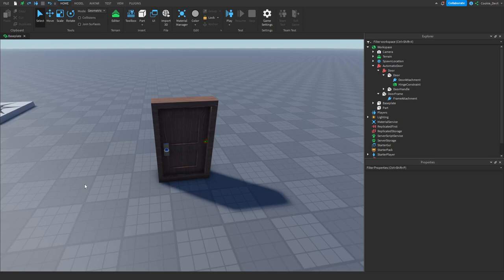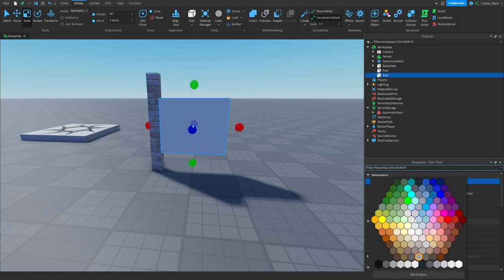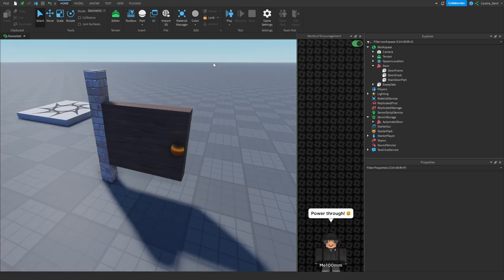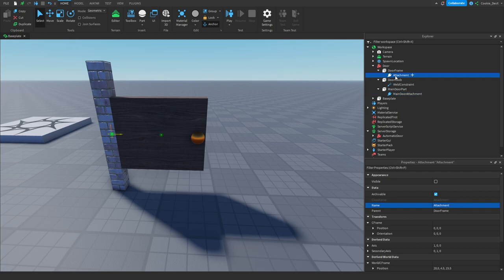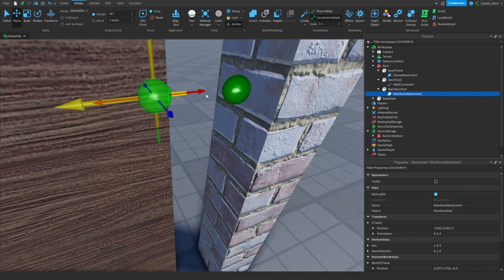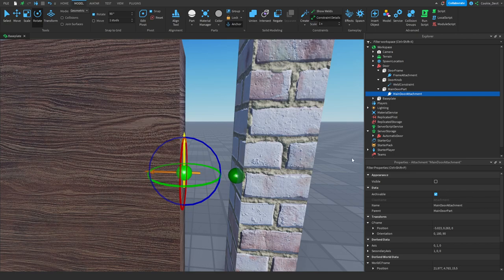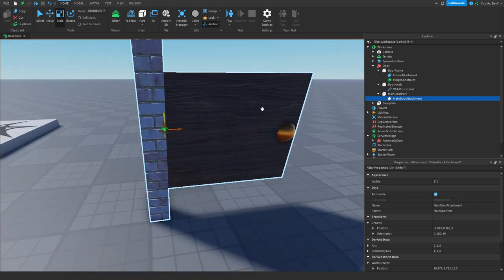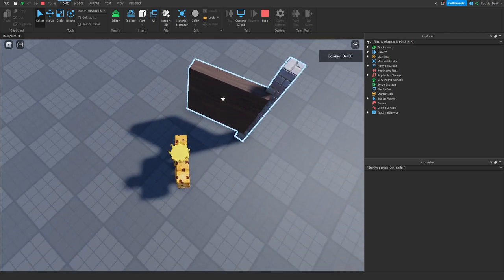Roblox Tutorial - Physics Hinge Door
In today's video, I'm going to create a physics hinge door which is a physics hinge door which you can push with your body.

0:00 - Intro
00:38 - Creating Door
01:19 - Making the door work
09:08 - Outro